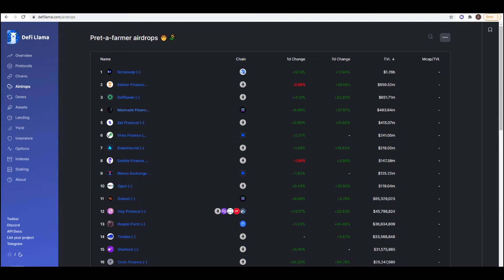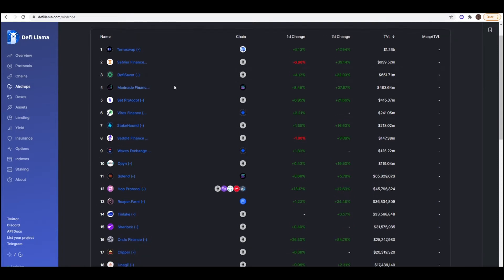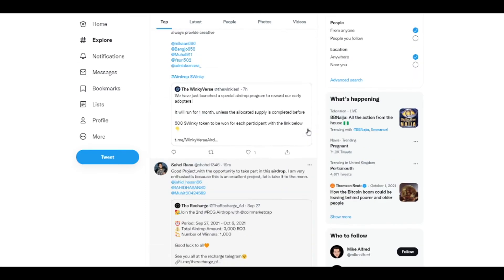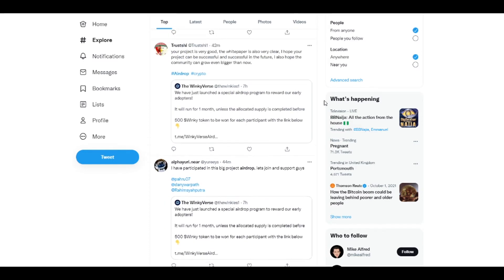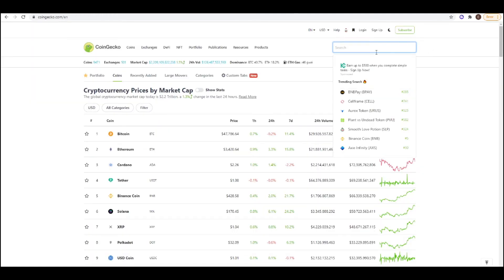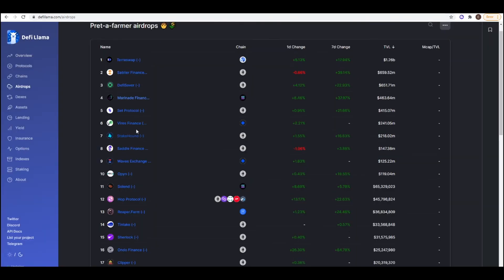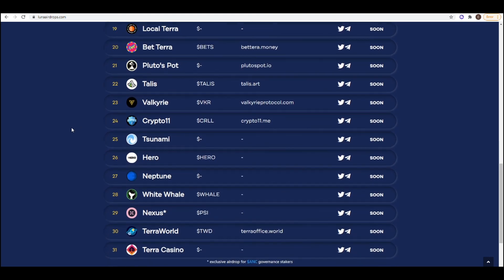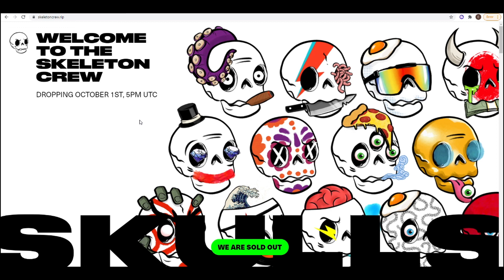How To Get Crypto & NFT Airdrops l Guide + Tools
In todays video I go over a few tools that should help you claim the next biggest airdrops in the ecosystem. Make sure to use every DeFi protocol if you can, it will definitely be worth your time.